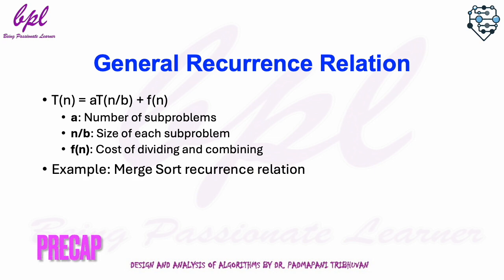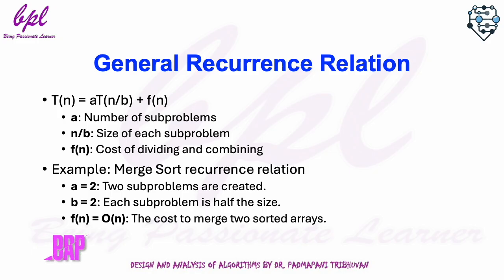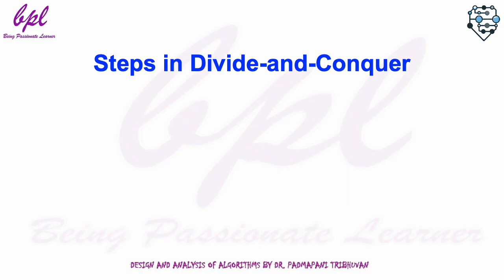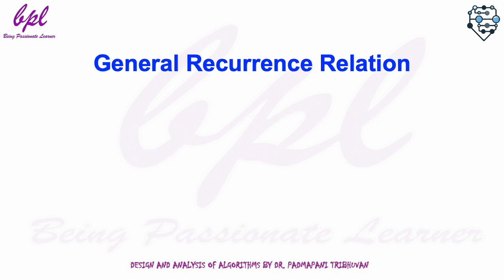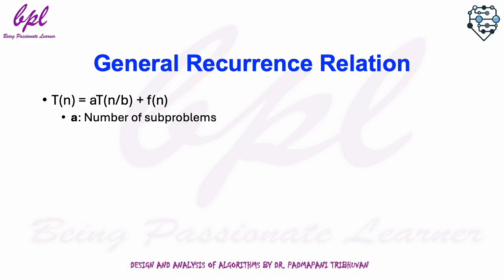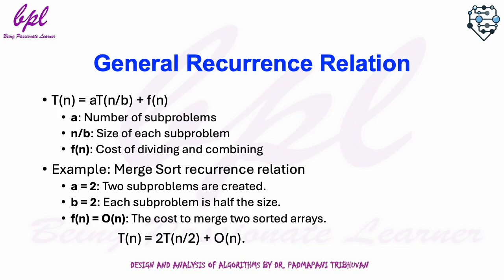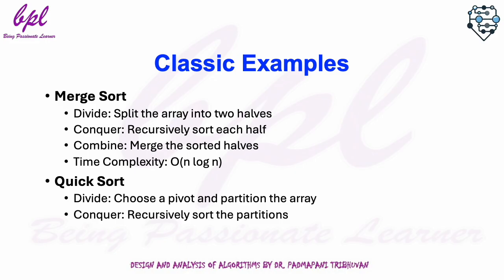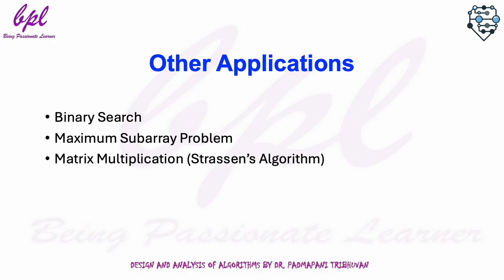Lecture 4 Divide and Conquer | How Divide-and-Conquer Works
🚀 Master Divide-and-Conquer: The Ultimate Algorithm Paradigm! 🚀
Are you ready to dive deep into one of the most powerful algorithm design paradigms in computer science? In this video, we explore Divide-and-Conquer step-by-step, breaking down its concepts, applications, and advantages.
📚 What you'll learn in this video:
✔️ What is Divide-and-Conquer?
✔️ The 3 Key Steps: Divide, Conquer, Combine
✔️ General Recurrence Relation Explained
✔️ Classic Examples: Merge Sort and Quick Sort
✔️ Visualization of Merge Sort
✔️ Other Applications: Binary Search, Maximum Subarray Problem, and Strassen's Algorithm
✔️ Advantages and Challenges of Divide-and-Conquer
✔️ Comparison with Dynamic Programming
💡 Whether you're a beginner or prepping for technical interviews, this video will help you master Divide-and-Conquer and understand its impact on algorithm design!